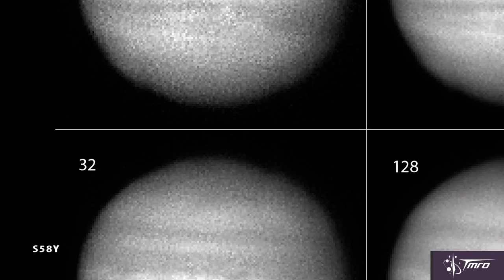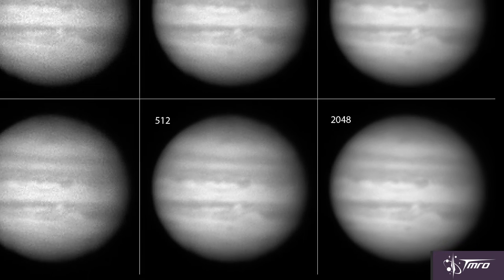How to take photo's with a Telescope - Space Pod 06/12/15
TMRO Chief Astronomer Jared Head describes how to take photos of celestial objects with special camera's made to be used with telescopes.

TMRO Space Pods are crowd funded shows. If you like this episode consider contributing to help us to continue to improve. for information, goals and reward levels. Don't forget to check out our weekly live show campaign as well over